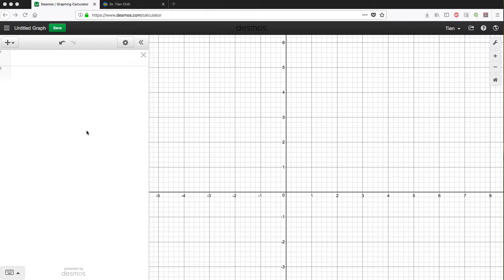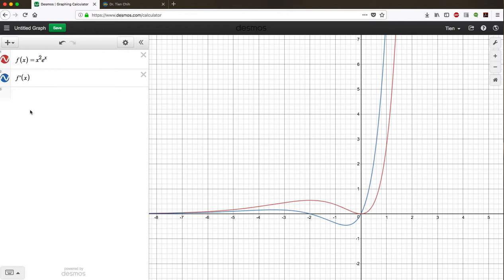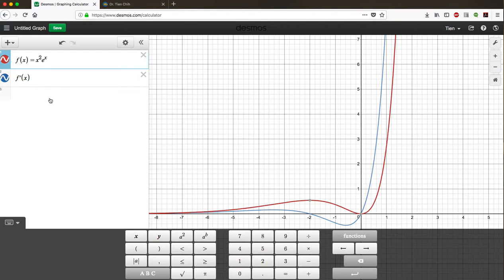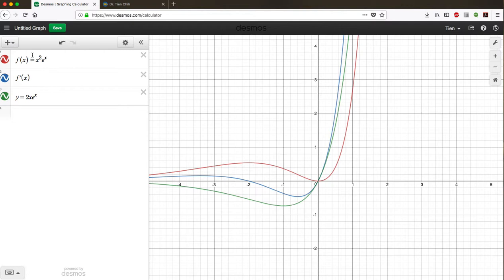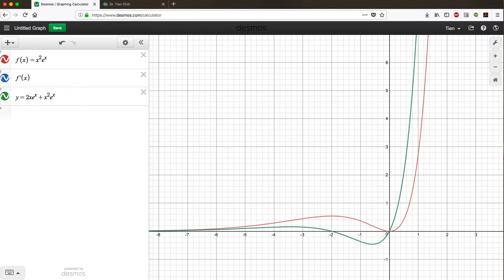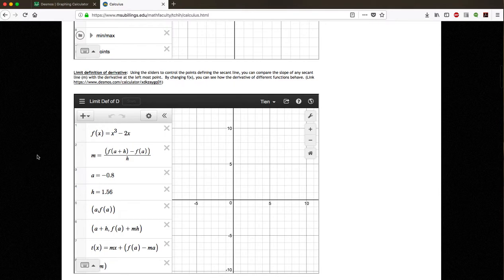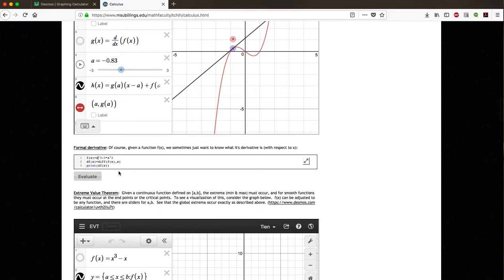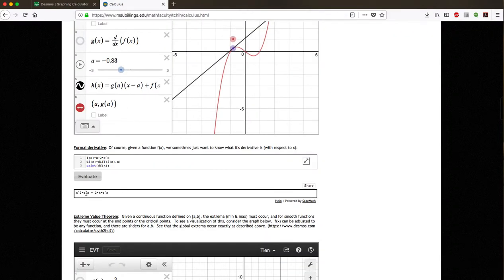Finite Mathematics-Technology and Derivatives